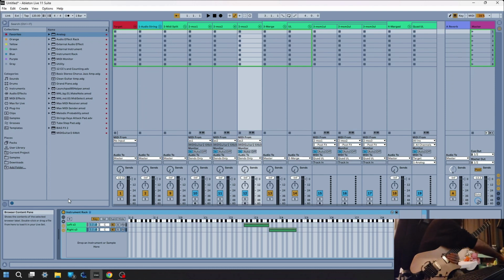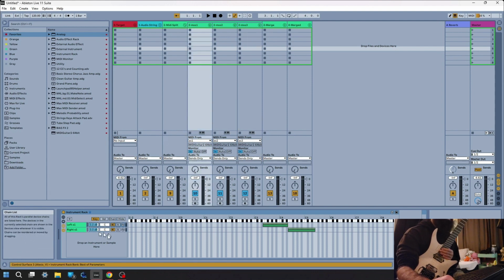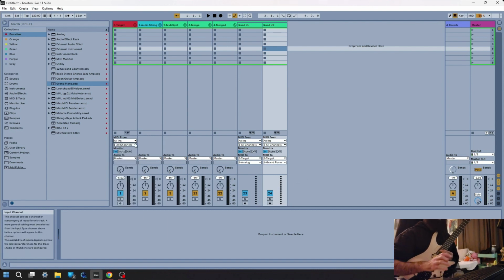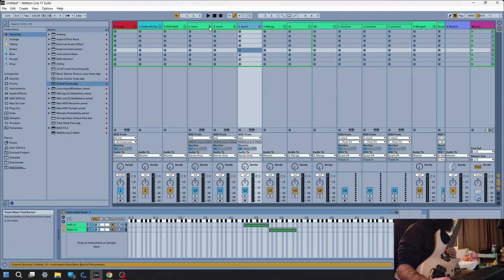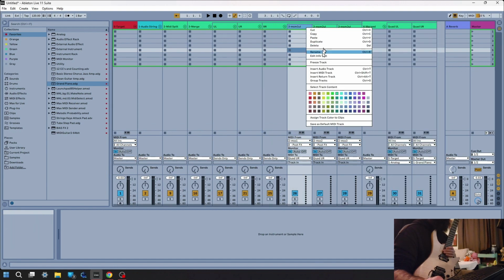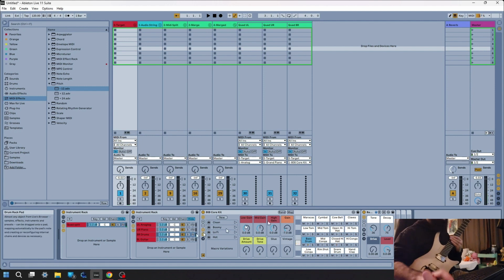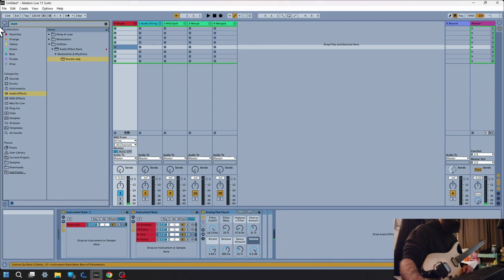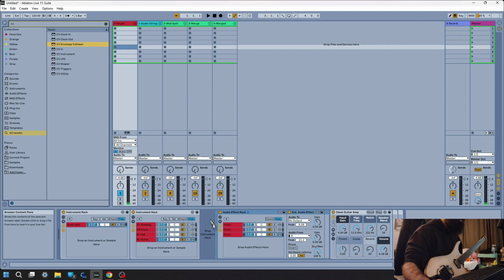Quadrant split part midi part audio guitar